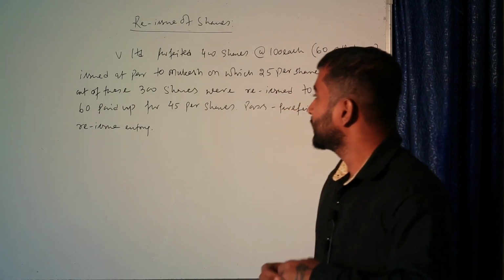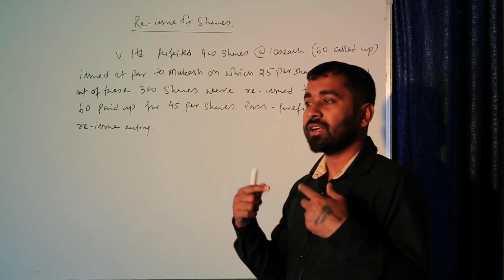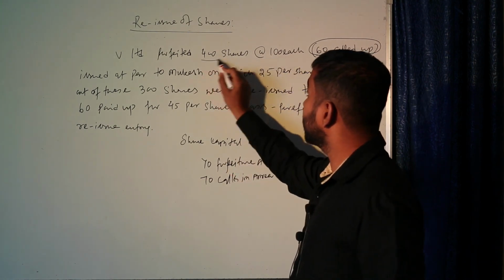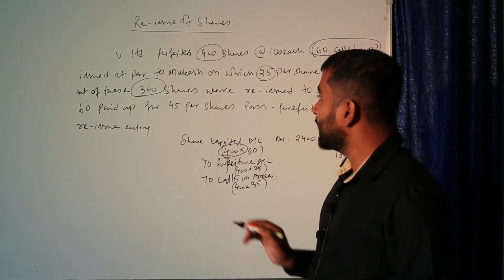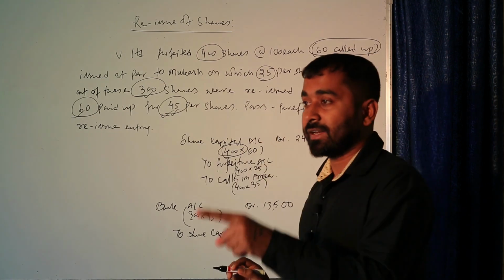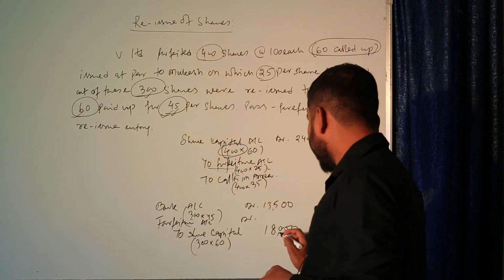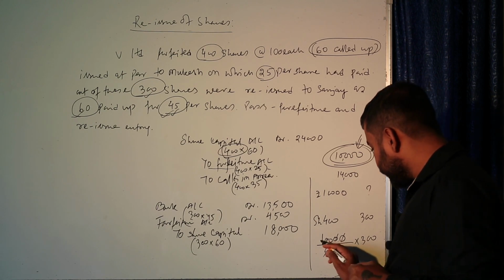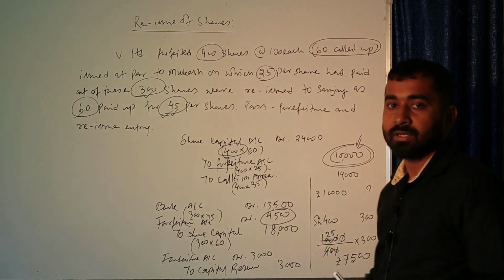Reissue of shares in english (CBA)1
ChalkBoard ACADEMY is actually an offline coaching center, in yelahanka bank reconciliation statement for CBSE class 11 accounts, lecture in English,
suitable for south India mostly.